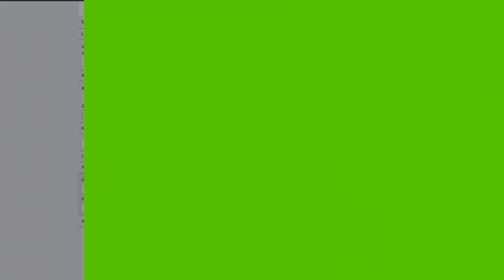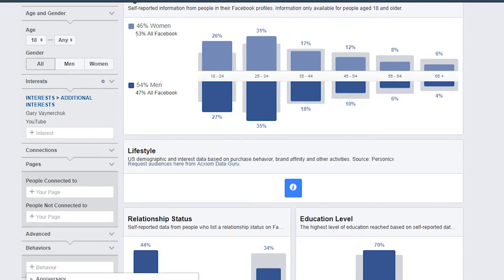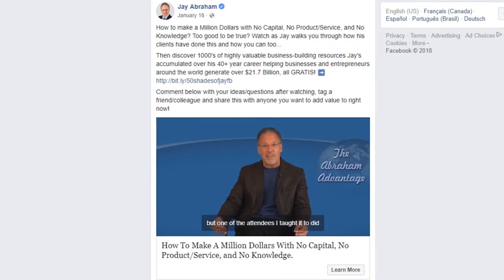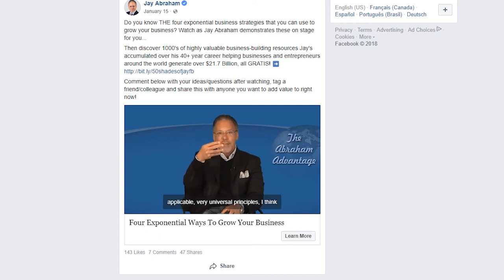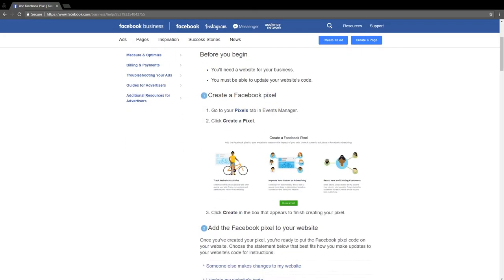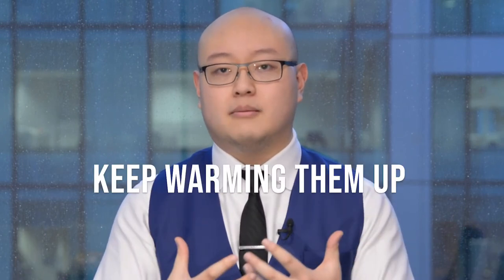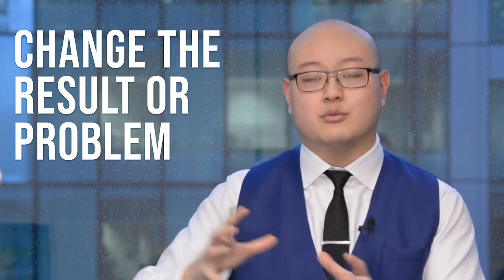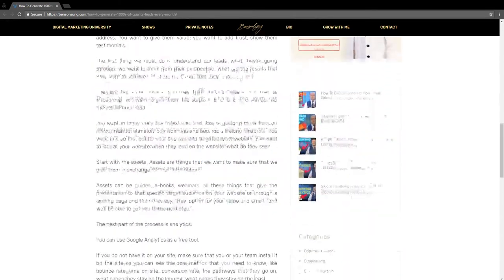How to Generate High-Quality Website Traffic with Facebook Ads [STEP BY STEP]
I'm going to teach you how to instantly generate high-quality traffic every single month to your business, even if you don't have Google or SEO rankings, and you just launched your website yesterday.

1:40 Facebook ads is one of the most comprehensive ones. They've spent a lot of money, millions of dollars, probably billions of dollars. They're building they're advertising network to make sure it's on point. And it's also got very powerful targeting capabilities.

2:10 When you go to Facebook ads Insights tool on the left side you can see there are so many different categories, criteria that we can set for your target audience. On the right side, it's going to show us based on the categories that we've set what the demographic looks like, what's the targeting look like, and give you very detailed information. It's one of the most powerful and easiest tools that you can use to be able to build an audience using the Facebook Insights tool.

4:50 What's important for you to know is that the first audience that we built in the Facebook ads Insights tool, and the one that we're reaching out, is called the cold audience. The reason why it's called the cold audience is this is essentially people that don't know anything about your business. They don't know anything about the content. They don't have the trust, and they don't have the credibility, the relationship that they know about your business and who you represent, or the products or services that you sell. So they're essentially brand new, that's why we call it the cold audience.

6:40 We want to get enough people, and enough eyeballs on the ad to decide if it's a success or a failure, if we should amplify it, or if we should cut it away. In the same time, we also want to look at the ad itself. We want to be testing two different ads at the bare minimum with different headlines, with different creatives. Driving them to the same piece of content that's on your website. Once we find this out, you have three different pieces, the three core ones. And it's producing well, you're getting a constant stream of traffic, and it's increasing. Then we want to be able to add more.

8:50 There are two specific warm audiences that we're doing right now that's extremely important for you to know about. The first thing is the website custom audiences. The website custom audiences are essentially you imagine people that click on your ad, and they went through the piece of content on the page. As soon as they land on the page, they become part of the website custom audiences.

9:10 The next core piece of an audience is called the engagement audience. Let's say you're showing a video through the ad. What you can do is you can build an audience based on how they're engaging on the Facebook ads platform. So, for example, someone watches your videos. You can build an audience of people that watch less than 25% of the video, or more than 25% of the video. The reason why I want to do this when we break it apart is that based on their engagement, and based on the pages they visited, we can show them even more content to warm them up.

12:40 An advanced tip for people that are saying, hey, this is pretty simple, and you want to get more extreme, what you can do, and this is what I do for my businesses and clients, is if you really want to amplify and get great results we take the first two steps that I just taught you, doing the cold audiences, building an engaged and website audiences. Now, we don't just focus on Facebook ads. What we do is we amplify this on LinkedIn if you're a B2B. We focus amplifying Google and YouTube. We focus amplifying on Twitter, and also third-party advertising networks for display using Outbrain, using Taboola, using all these different things, all these ad networks, and we amplify even more. And we do remarket across the board. I call this as the ecosystems. You have multiple different ecosystems that connect based on different ad platforms.